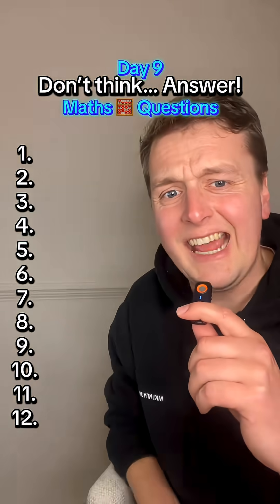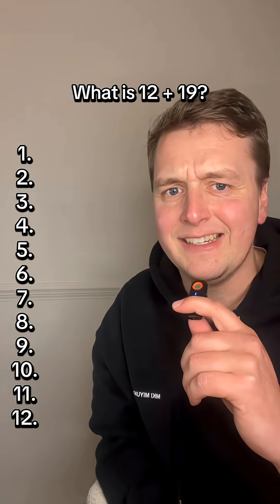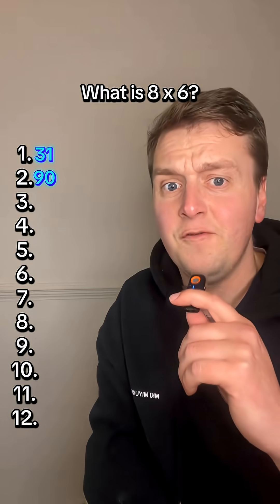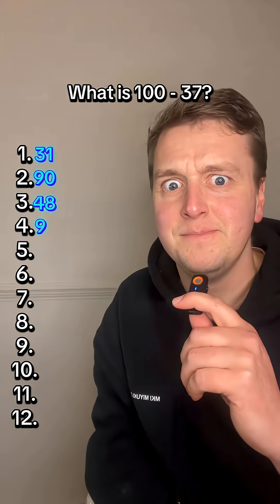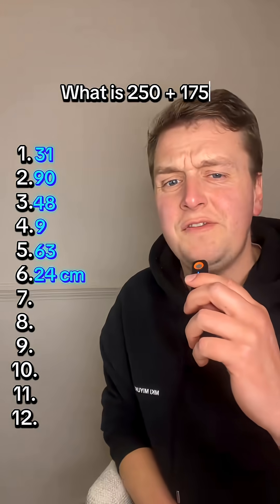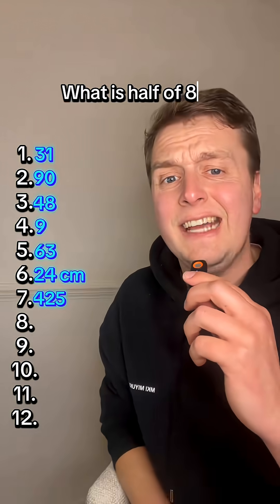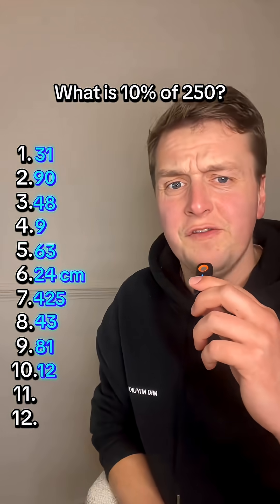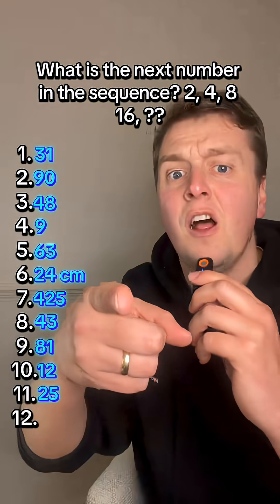Day 9 Maths Quiz | Don’t Think… Just Answer! 🧠✨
Bienvenidos al Day 9 del Maths Quiz.
No lo pienses… ¡solo responde! 🧮⚡
Pon a prueba tu mente, tu rapidez y tus habilidades matemáticas con este reto lleno de preguntas directas y dinámicas.

¿Listo para ver cuántas aciertas?